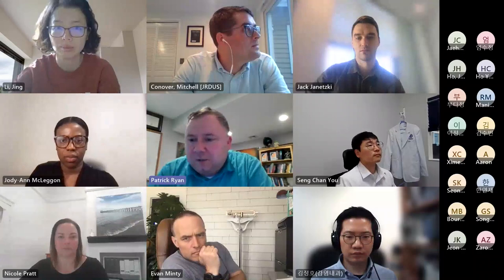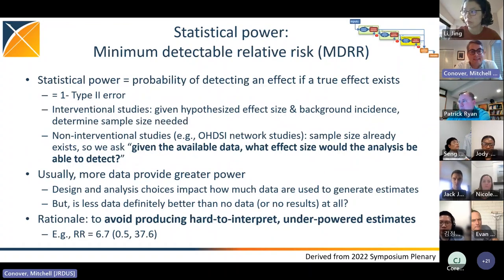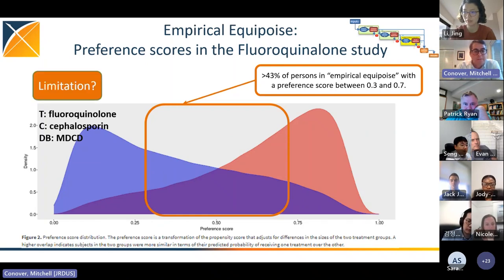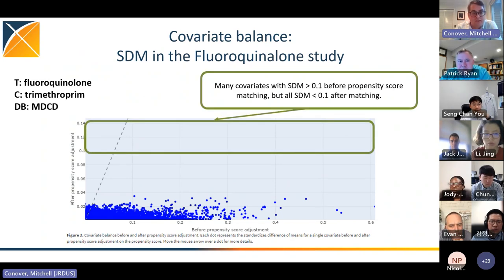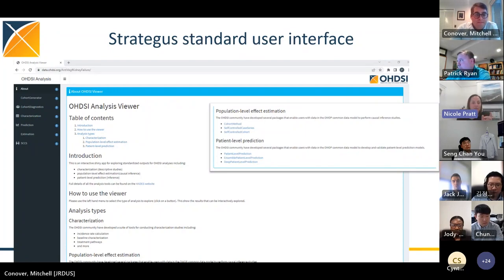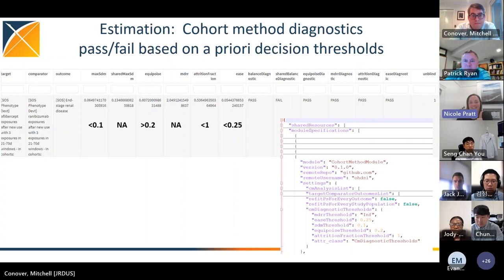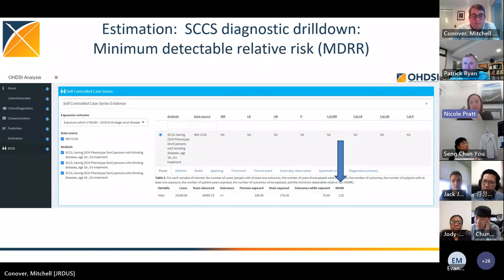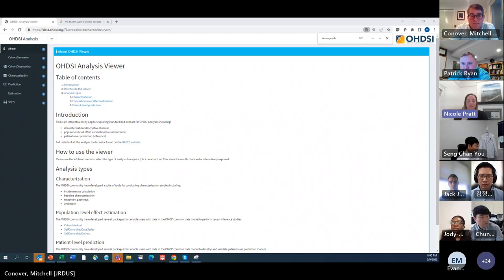SOS Challenge Tutorial: Study Diagnostics (Mitchell Conover and Nicole Pratt, May 9)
The Save Our Sisyphus (SOS) Challenge is a two-month global community event where OHDSI members will collaborate on four network studies, from implementation through dissemination. There will be two tutorials each week focusing on specific aspects of completing a network study; each will be recorded and posted to our SOS Challenge homepage

This recording is the Week 7 tutorial on "Study Diagnostics" and it is led by Mitchell Conover and Nicole Pratt.